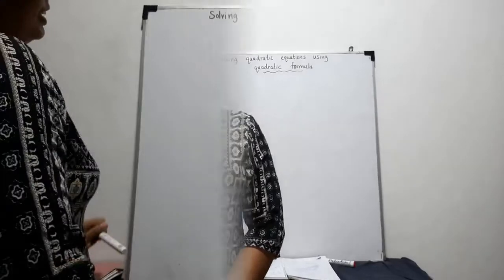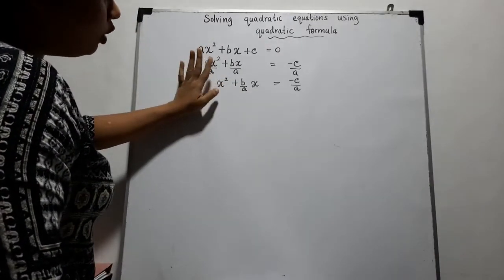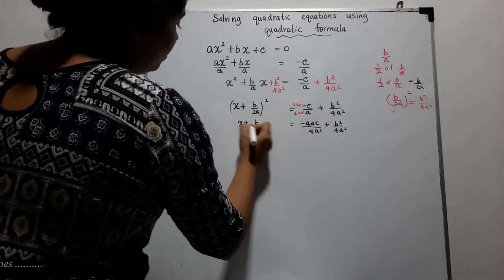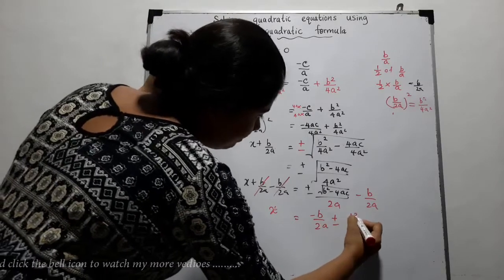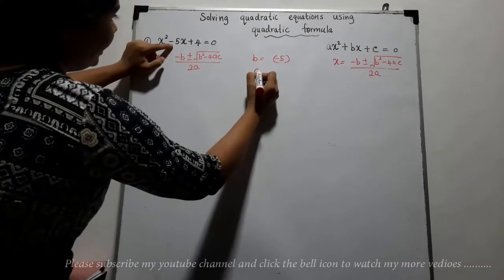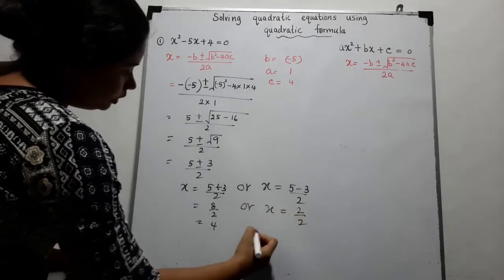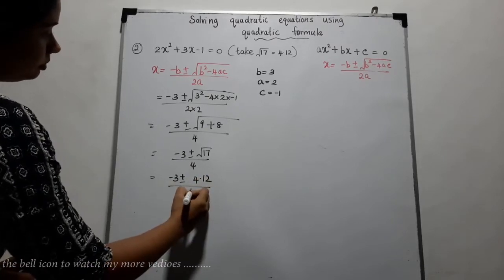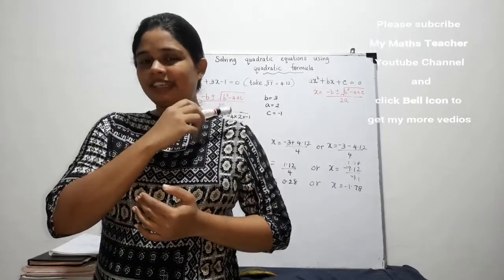Quadratic Formula | Quadratic Equations - Grade 11 - Lesson 13 -Part 3- English Medium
Quadratic Equations - Grade 11 - Lesson 13 -Part 3- Quadratic  Formula | English Medium